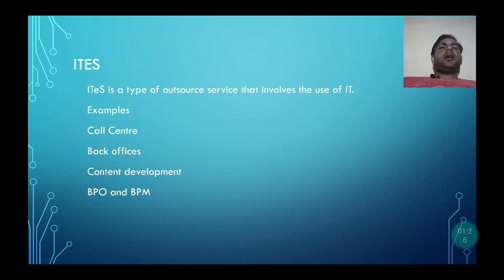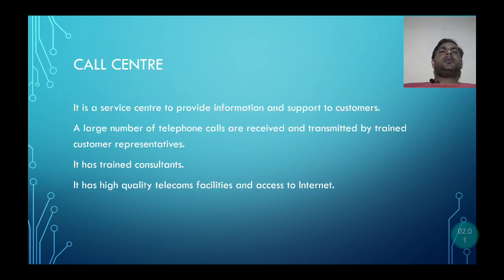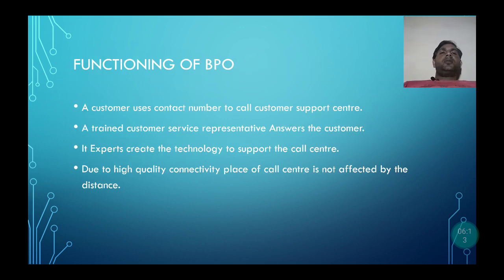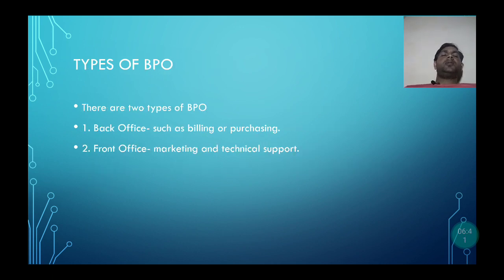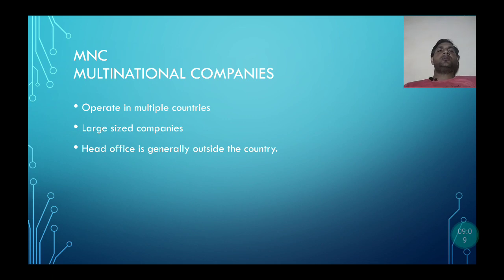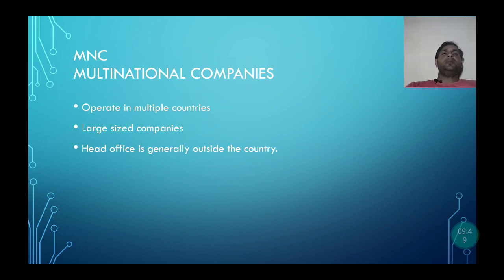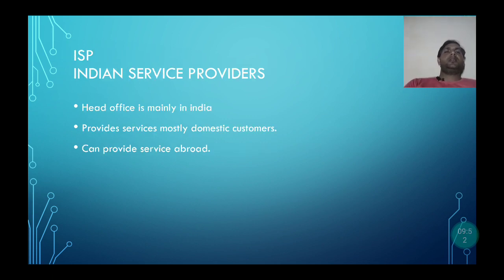Class 9 Ch1 V2ITeS Call Centres BPO BPM MNCs